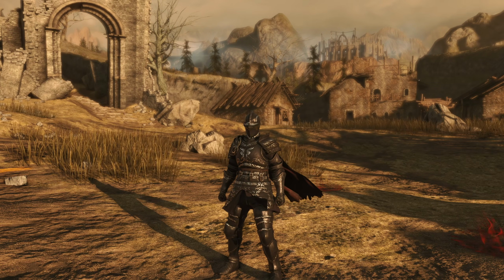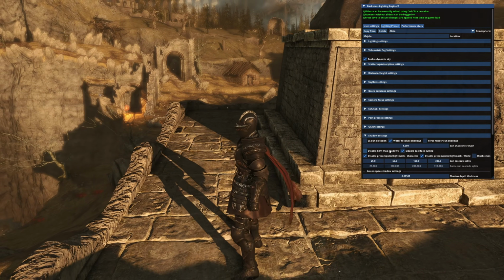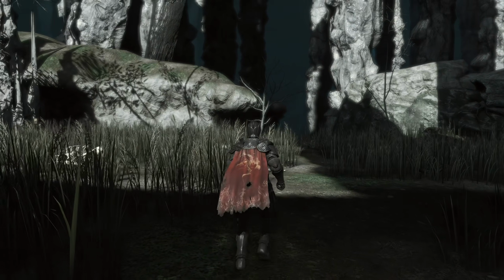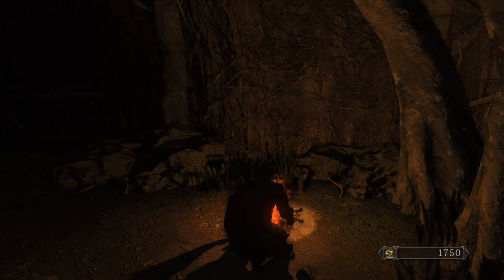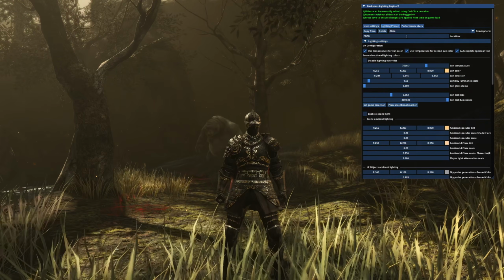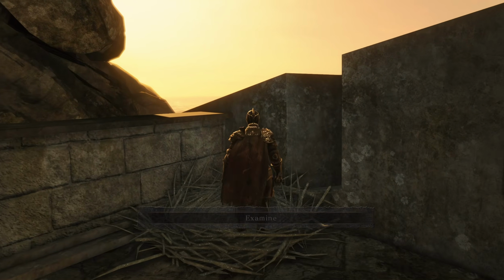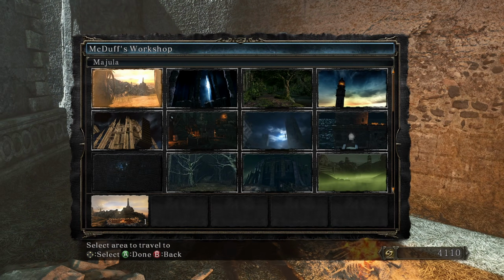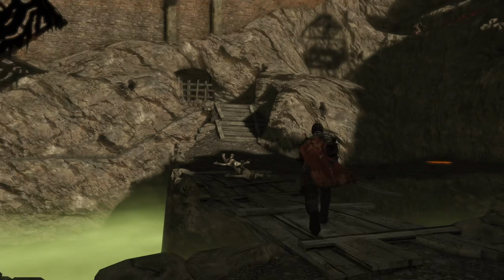I've always wanted Dark Souls II to look like this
I updated my Shadows of Drangleic mod, which is a visual preset powered by DS2LightingEngine. Hope you enjoy this rambly look at some areas in the game. It's not done yet, but I'm really nailing down the vibe I want, which is dreamlike.